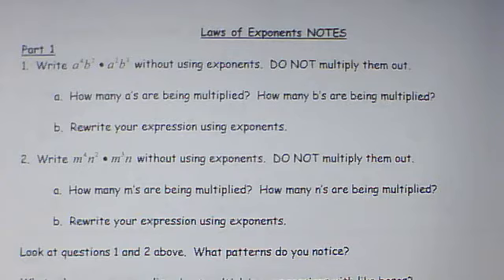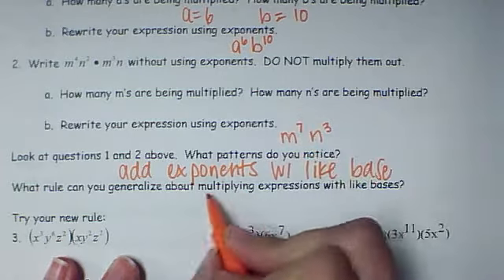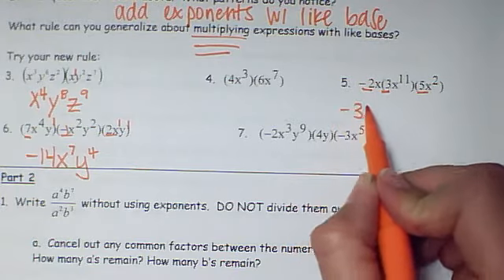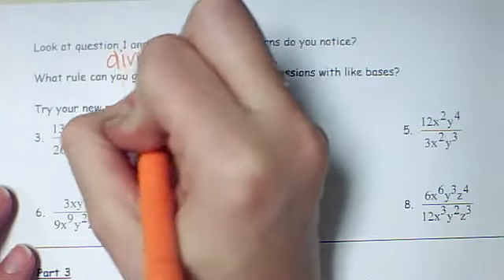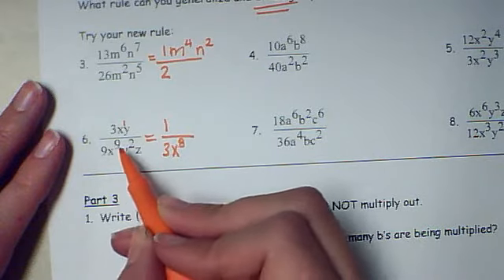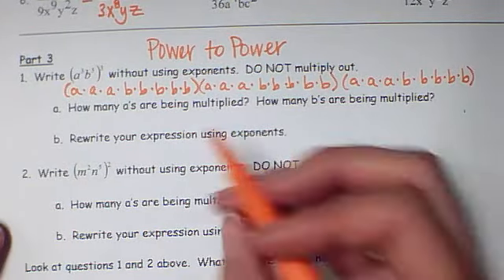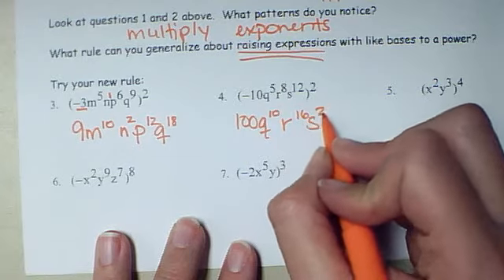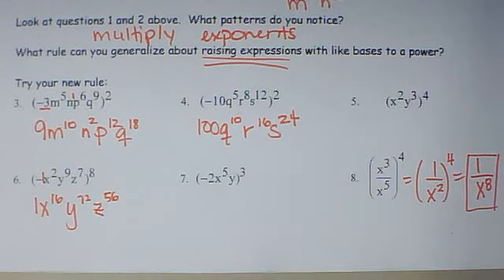Rules of Exponents